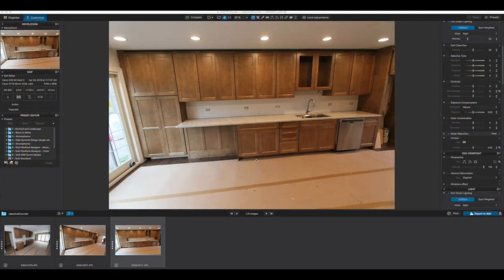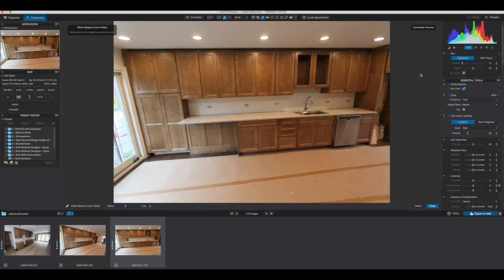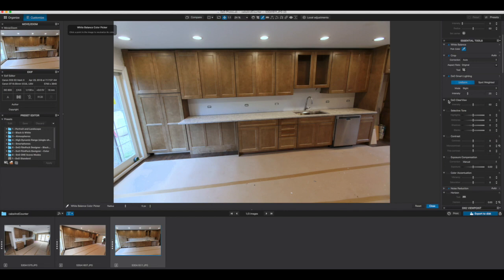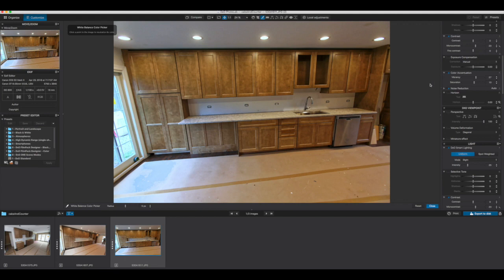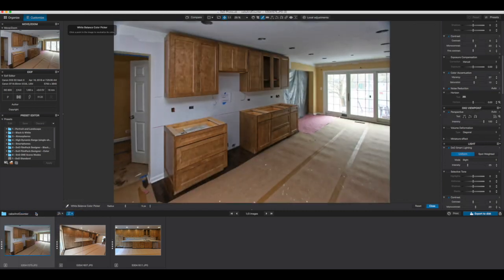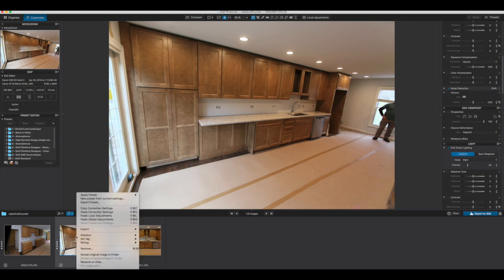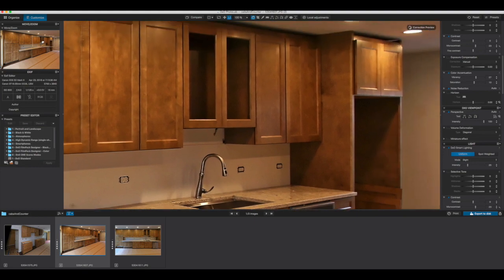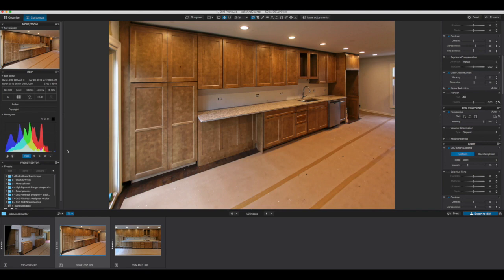Leaving Adobe Creative Cloud: Corel AfterShot Pro and DxO PhotoLab.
I gave up my subscription to Adobe's Creative Cloud a number of months ago, and I have been searching for replacement software.  I liked AfterShot Pro but ran into significant problems with it. I then tried the pricey DxO PhotoLab.  Watch this video to see my opinion of it. Will it be my next cataloging/processing software?